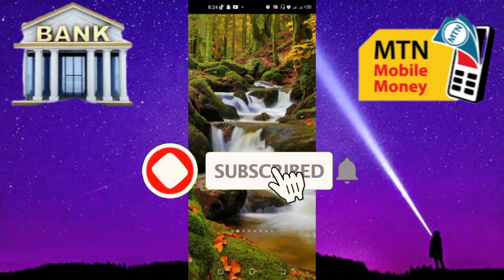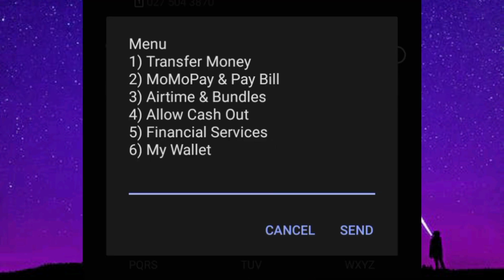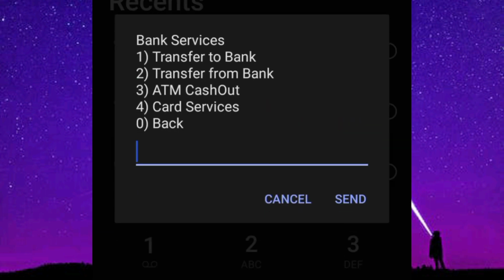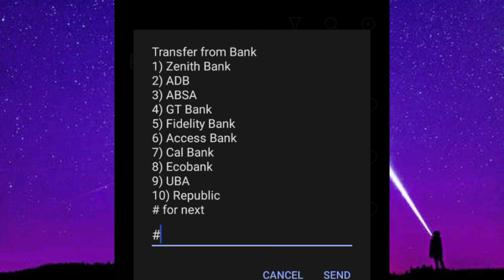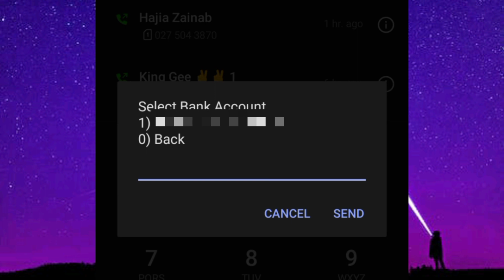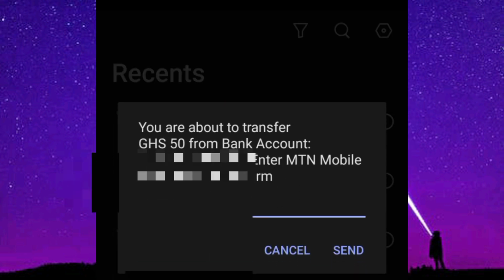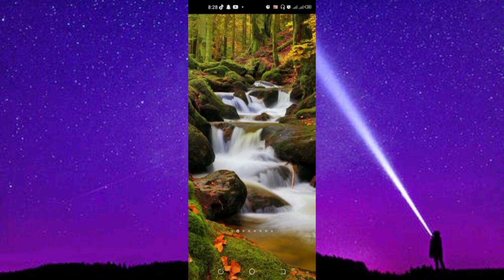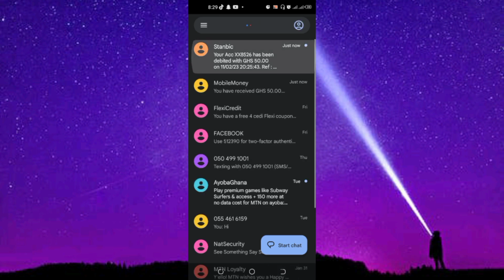How To Transfer Money From Bank To Mobile Money Wallet | Transfer From Bank To MOMO